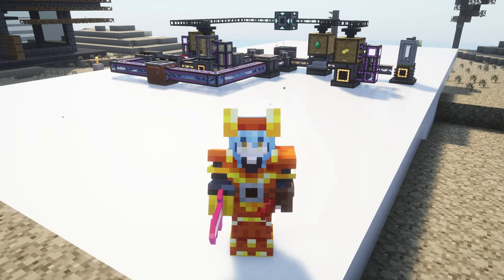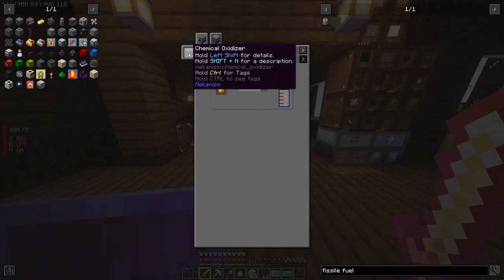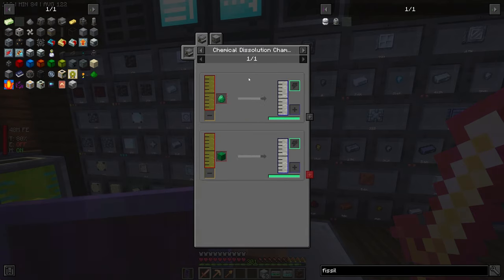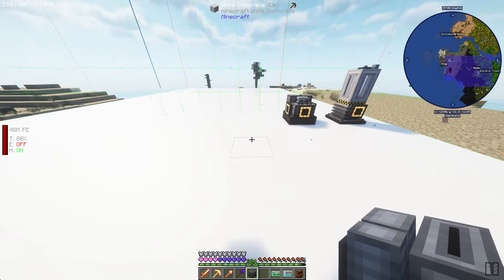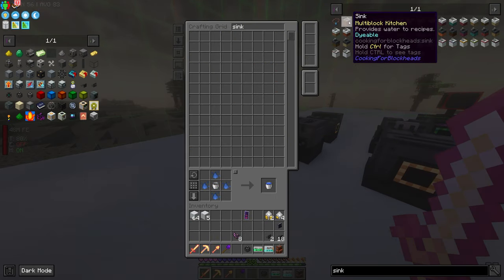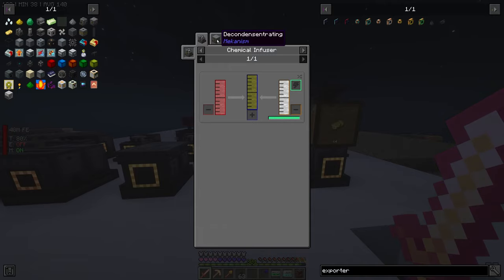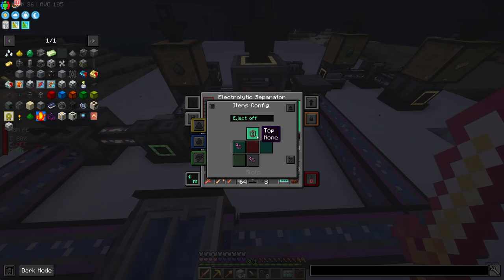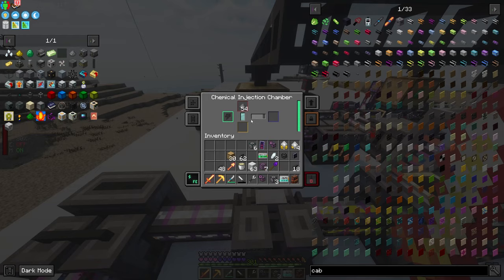Minecraft | ATM9 - #22. Making Fissile Fuel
I hope you enjoyed :) I'm so glad that we now have Fissile Fuel pumping! I'm so excited to get deeper into Mekanism. ATM9 has so many mods, but I've still never gotten to this point ever in modded minecraft. Let's keep learning!